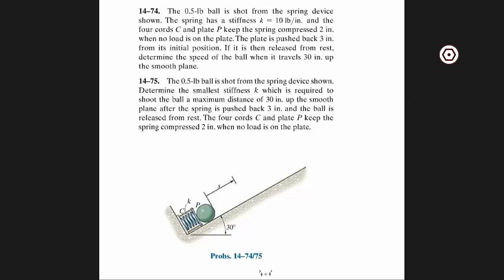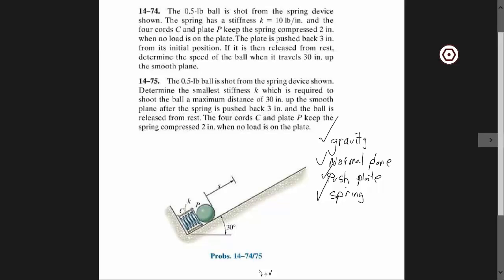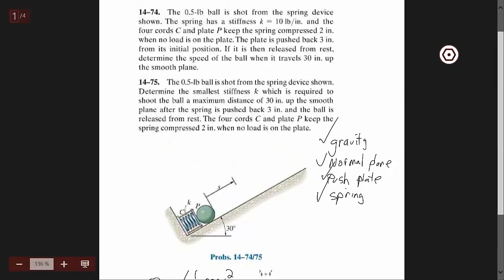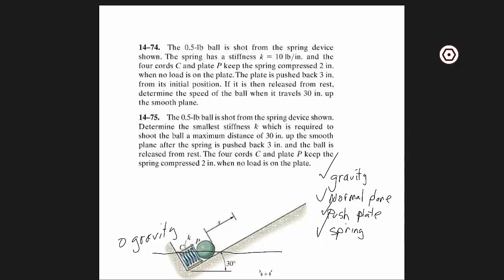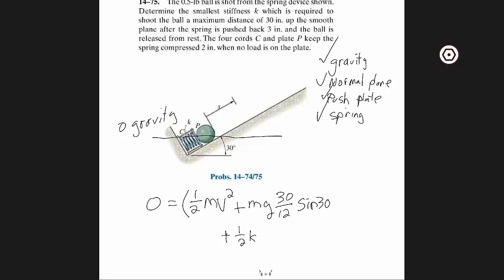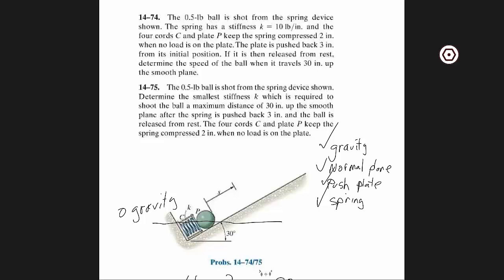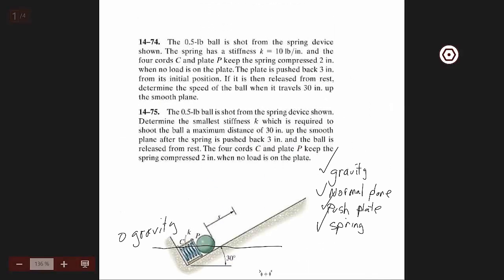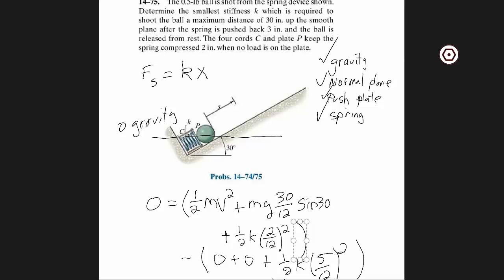Problem 14 74 MECH 2340 Dynamics